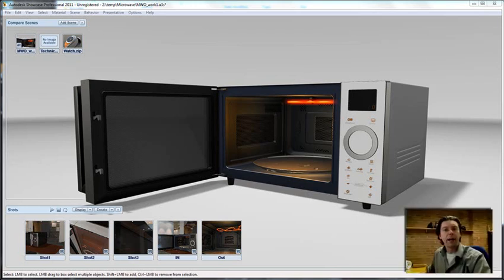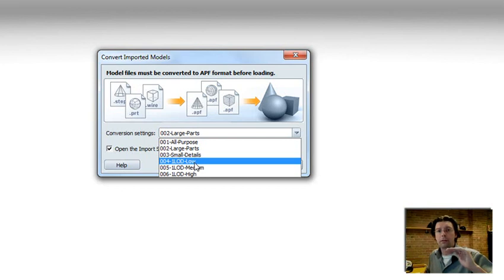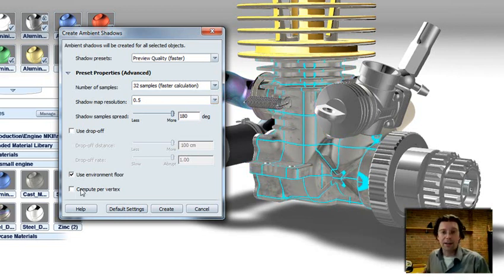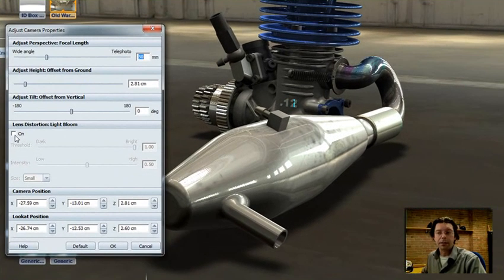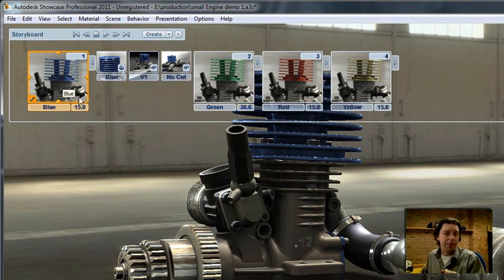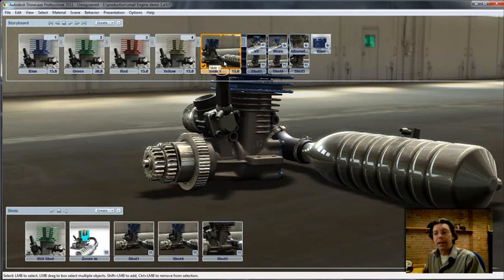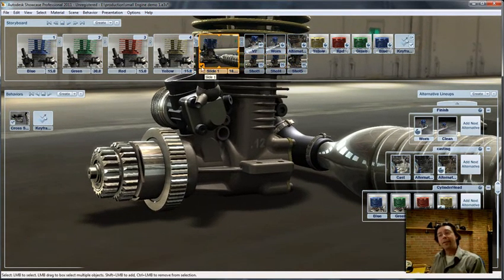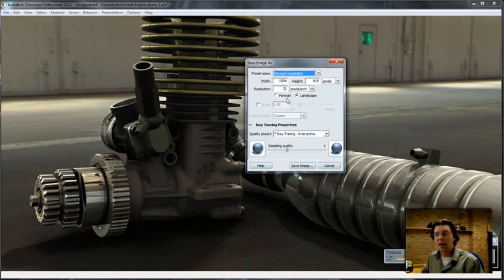Autodesk Showcase 2011 workflow and new feature video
In this video Shawn Hendriks explains some of the ways Showcase can be used and walks through the process of using it.  Along they way he also covers many of the new features in the 2011 release.